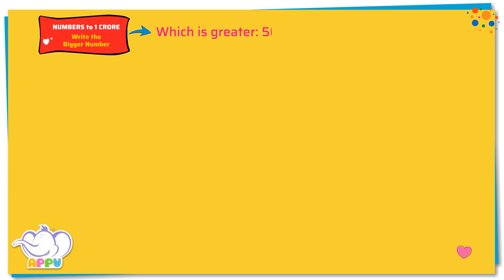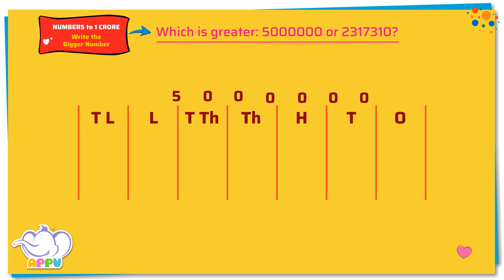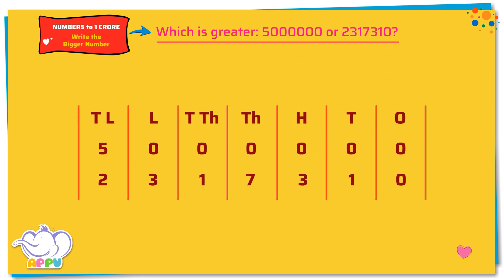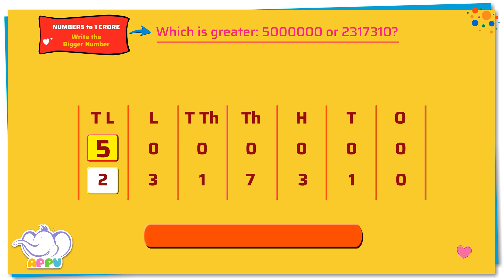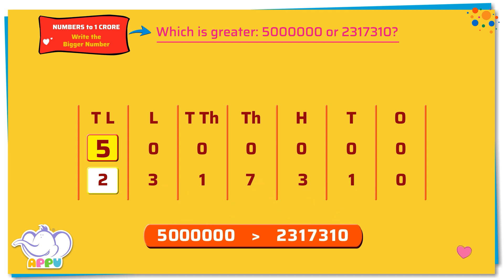G5 - Module 2 - Exercise 4 - Write the Bigger Number | Appu Series | Grade 5 Math Learning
It's time for a math showdown! Work with Appu and Tiger to compare numbers and determine which one is bigger. This activity will strengthen your comparison skills while making number games super fun. Have a fabulous time playing with numbers as you level up your math skills!